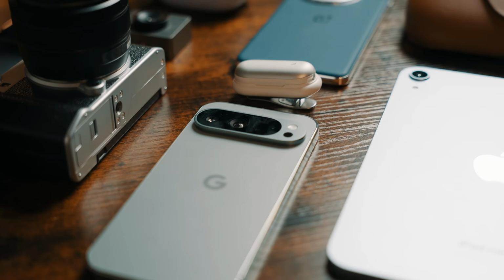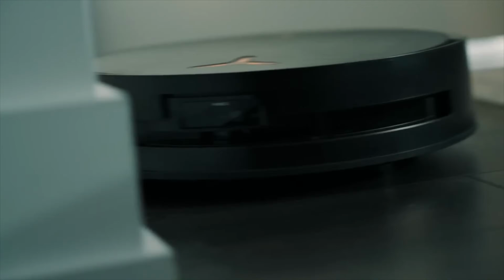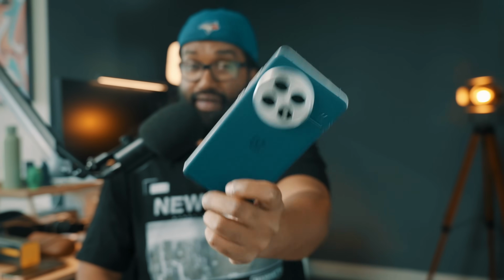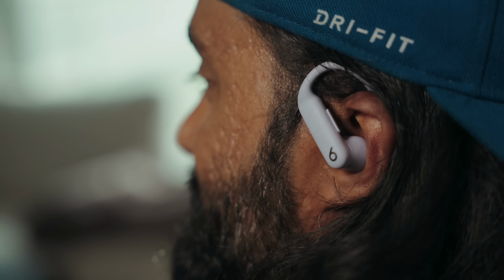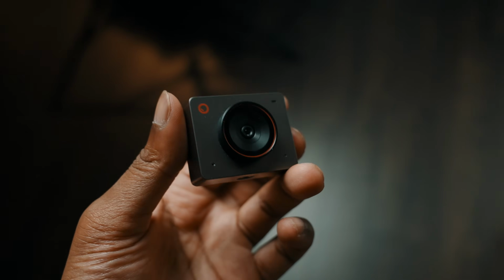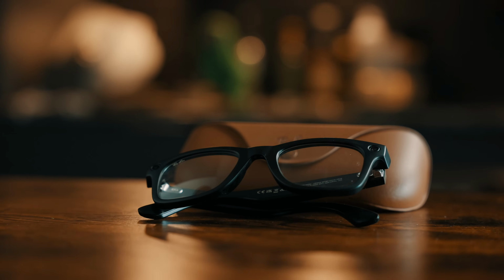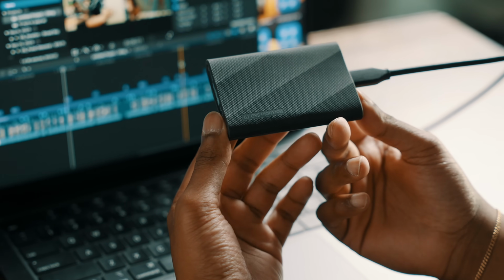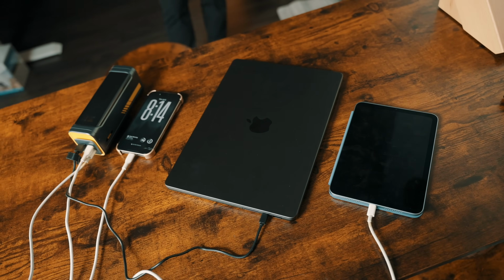TESTED AMAZON Tech I use EVERYDAY!– Best Amazon Prime Day Deals 2025!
Here are some of the BEST Tech product deals on Amazon Prime Day 2025! Now is the time to get massive discounts on my favorite tech essentials!

ECOVACS DEEBOT X9 PRO OMNI（Unmatched cleaning with OZMO™ Roller & BLAST™ Suction）

FujiFilm XM5
Pixel 9 Pro
OnePlus 13
AOHI 240 Watt Laptop Power Bank
Ray-Ban Meta Sunglasses
iPad Mini 7
PowerBeats Pro 2
Apple Watch Series 10
Plaud Note Pin
Samsung T9 Portable SSD

0:00 - Intro
0:27 - Ecovacs Robot Vacuum
2:08 - Pixel 9 Pro
2:49 - OnePlus 13
3:27 - Apple Watch Series 10
3:59 - PowerBeats Pro 2
4:30 - Plaud Note PIn ( A Must COP!)
5:02 - OBSBOT Meet 2 4K Webcam
6:28 - Meta Ray Ban Transition Lenses
6:54 - AOHI PowerBank Beast
7:27 - Samsung T9 Portable SSD (Only SSD You should be Buying!)
8:04 - FujiFilm XM5 ( You’ll love it, if you can find it)
8:35 - iPad Mini 7
9:05 - Wrap it UP!